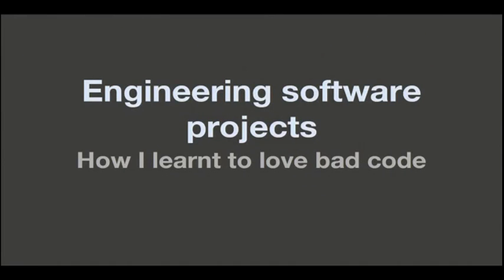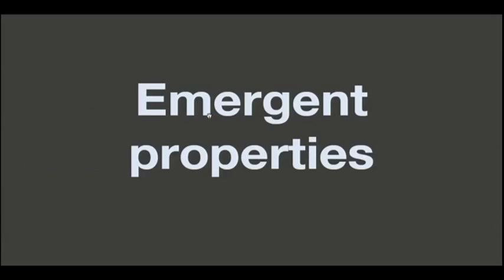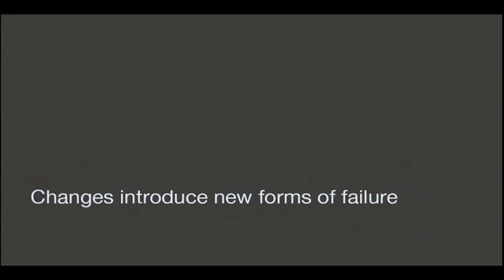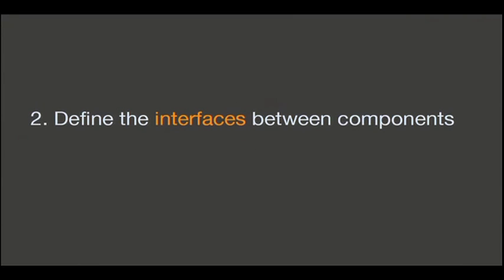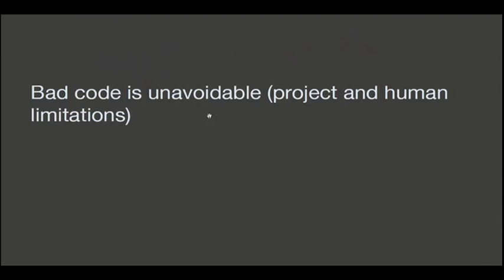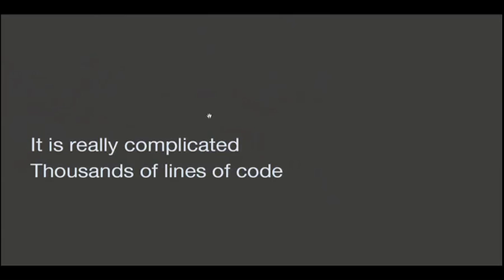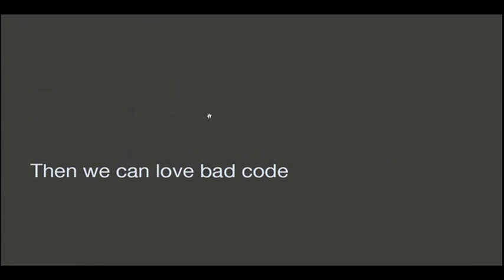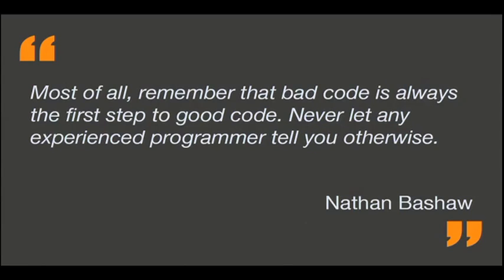Engineering software projects or how I learnt to love bad code - Jorge Lopez Lago